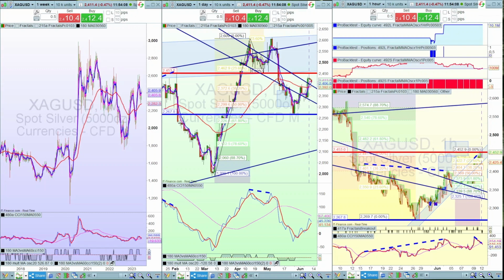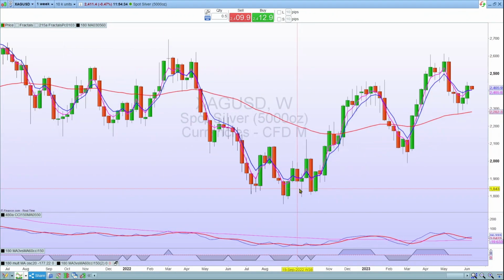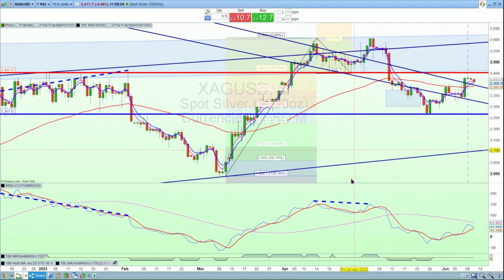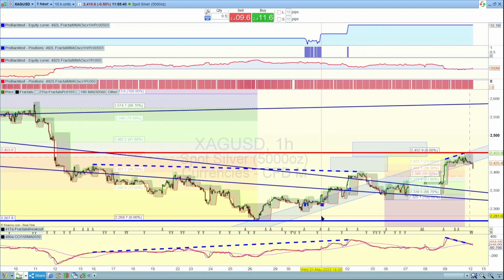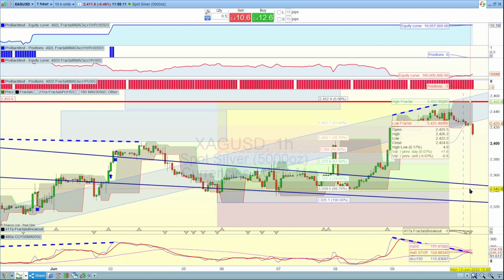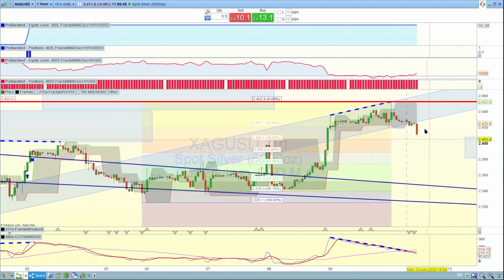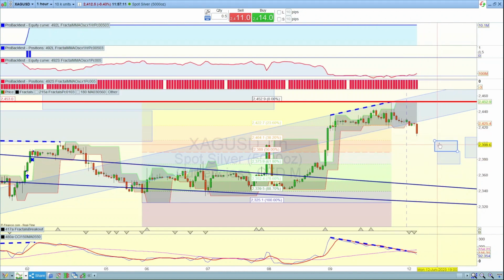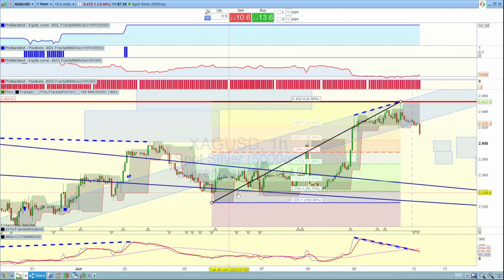Silver Technical Analysis Jun 12 2023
Silver Technical Analysis Jun 12, 2023 using Stochastic and Commodity Channel Index.

Don't forget...

Things
to consider:

Remember...